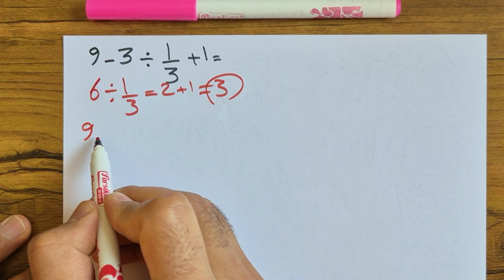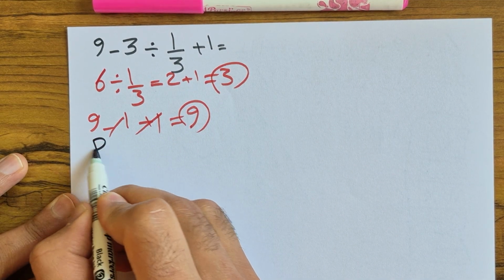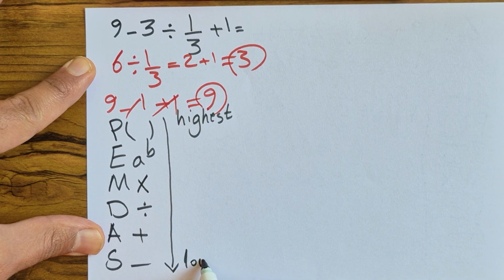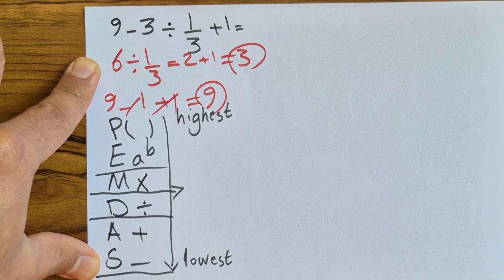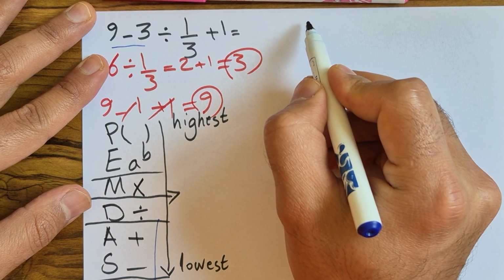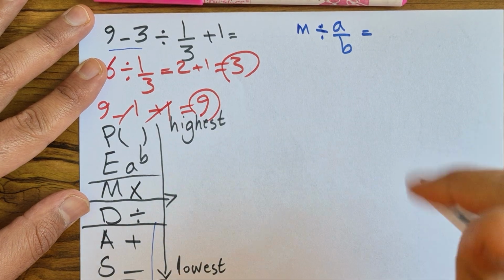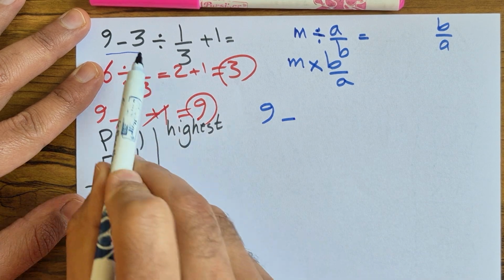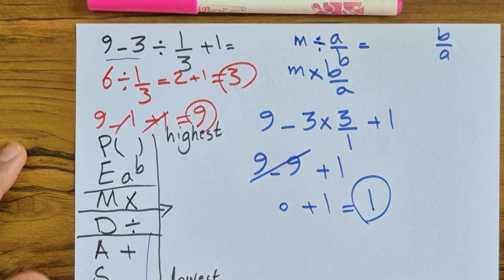That's Not A Fraction — 9-3÷1/3+1 Has Been Tricking Students For Years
Most people look at this and immediately think they see a fraction.
That one assumption makes the answer completely wrong.

Today's problem: 9 - 3 ÷ 1/3 + 1

The trap is subtle: when you see "÷ 1/3" your brain reads it as
"divide by one-third" — which means multiplying by 3 —
and you land on 1. But in a linear expression read left to right,
that slash is not a fraction bar. It is a division sign.
Which means the calculation runs in a completely different
direction and the answer is 9, not 1.

This is the most important distinction in PEMDAS that no
textbook explains clearly — and in this video I'll make it
impossible to forget.

🔢 What's your instinct — 9 or 1? Comment first!

⏱️ TIMESTAMPS
00:00 - The Problem
00:30 - The Fraction Illusion
01:15 - Division Sign vs Fraction Bar
02:30 - Correct Left-To-Right Solve
04:00 - Final Answer

the rules finally get explained.

👍 Like if this changed how you see fractions
💬 Comment your answer — 9 or 1?